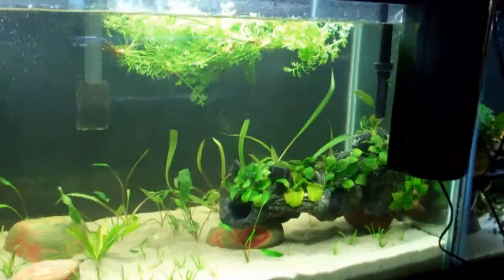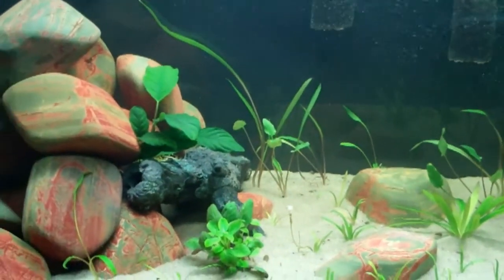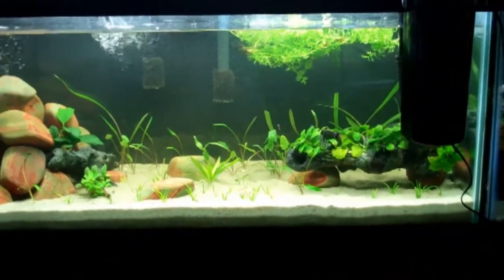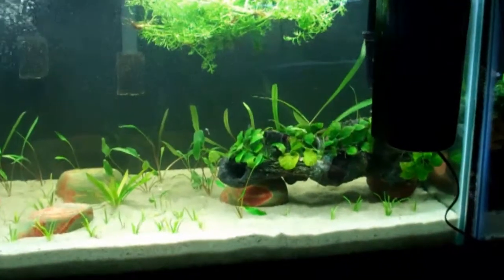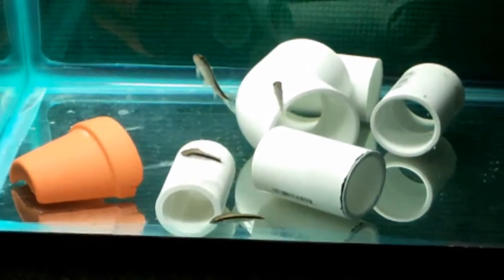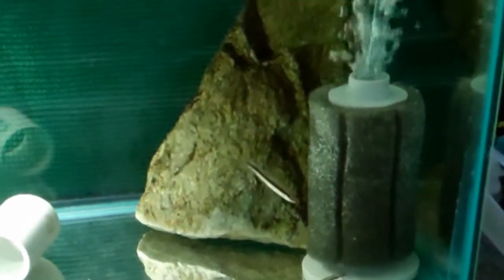First Dirt Part Two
An update through the first four days.